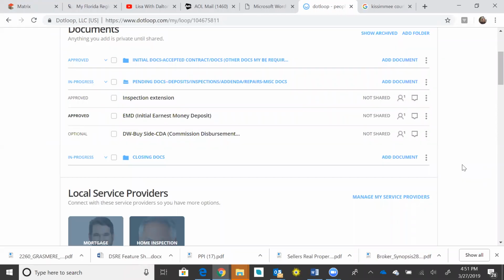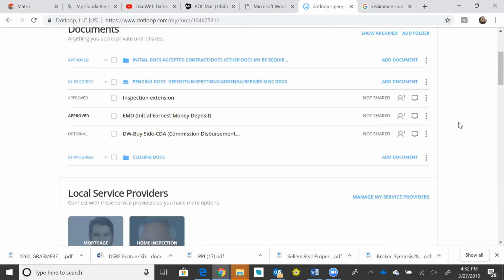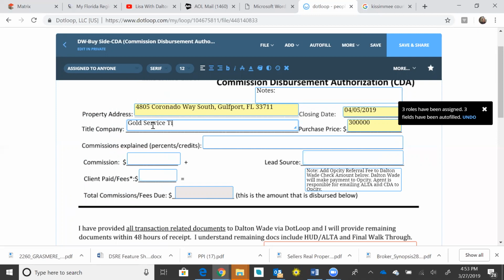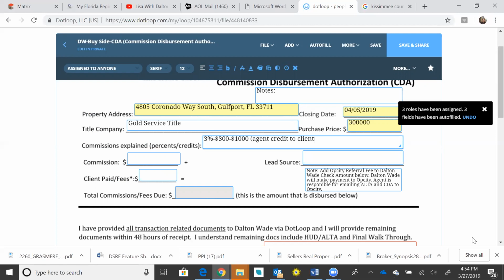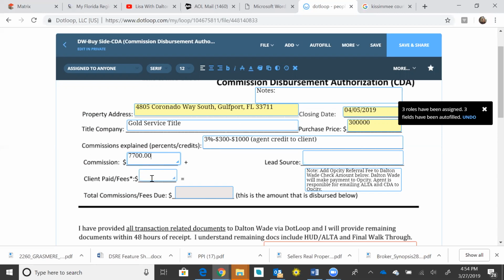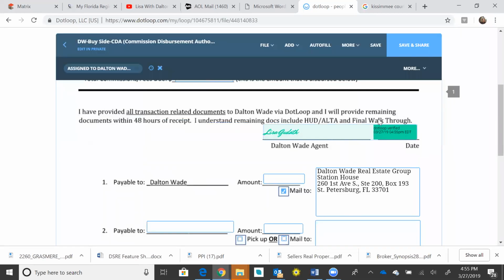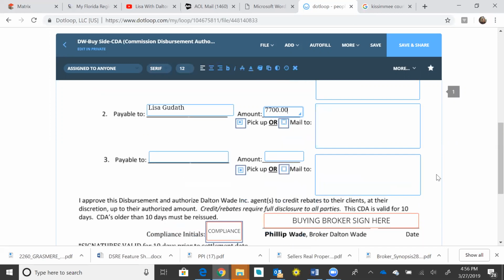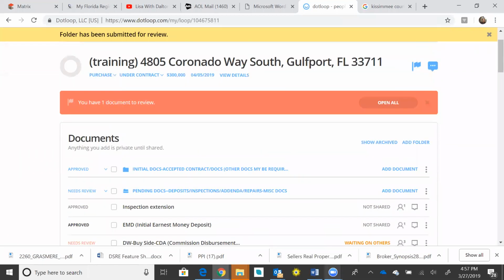Filling out a CDA